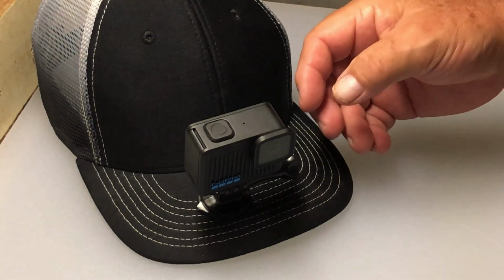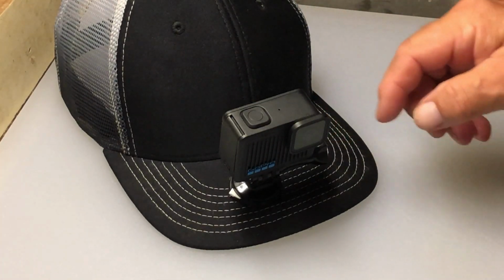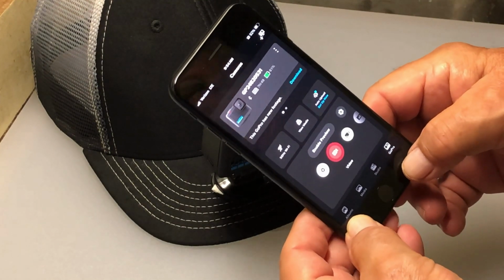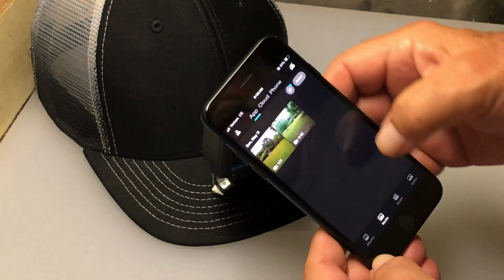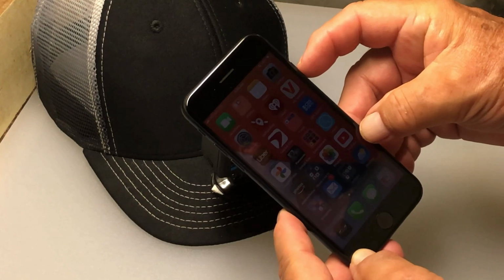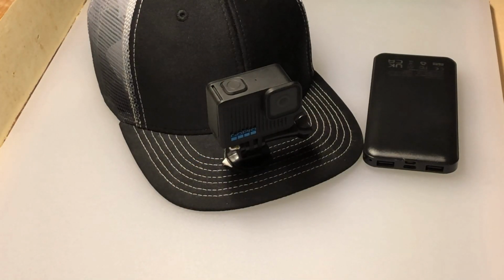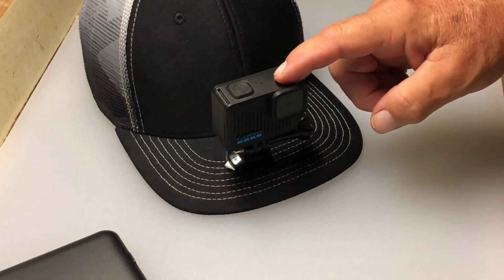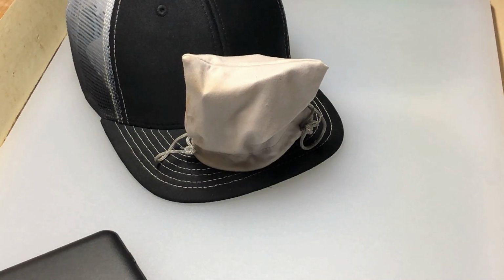GoPro Hero 4K Action Camera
An inexpensive high quality action cam???